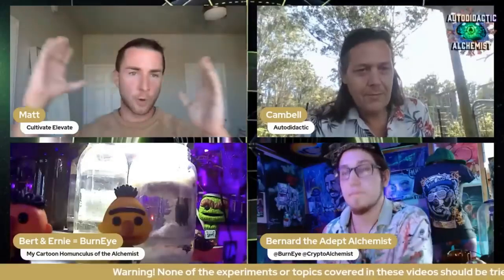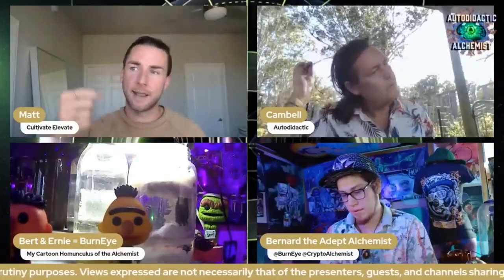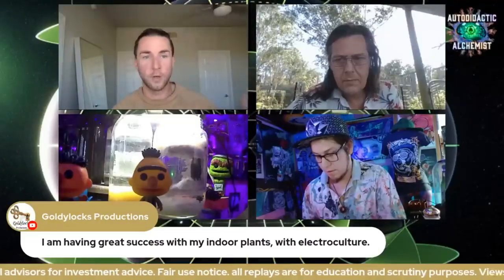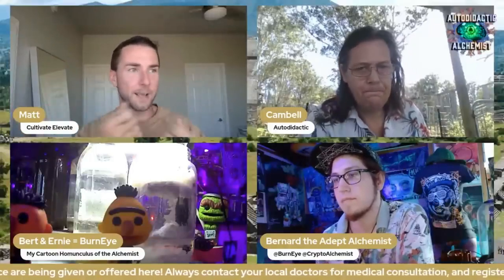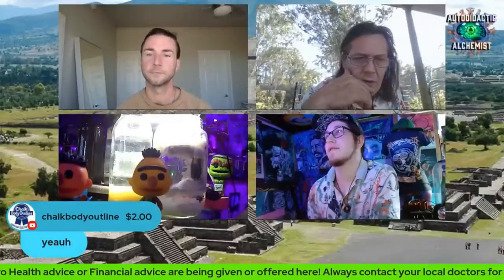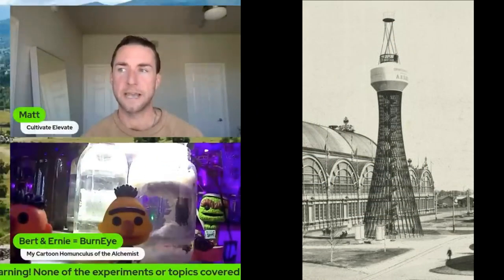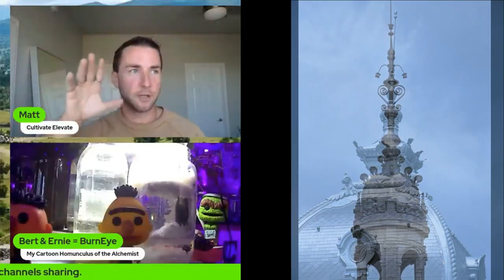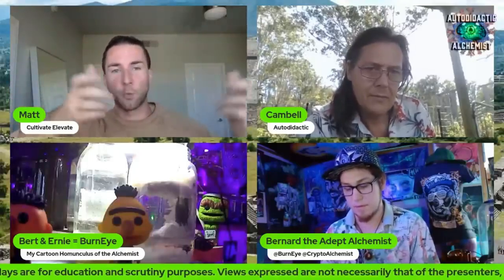Electro Culture of the Ancients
Get Real Books Packed with Real Useful Information

Contact Cambell
Postal Address
Cambell Purvis

bc1qhmdc30e6prw5pkj3zpl666qmt45y6aasgjpyhe

Links